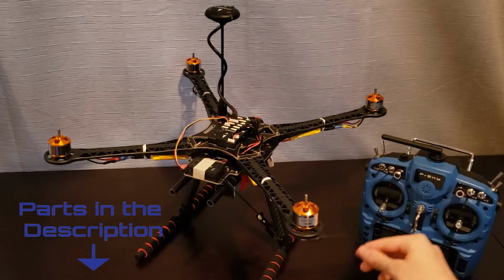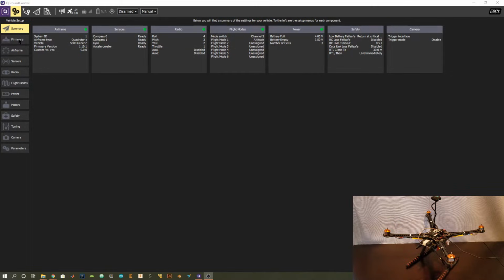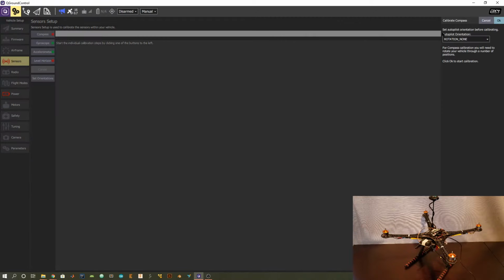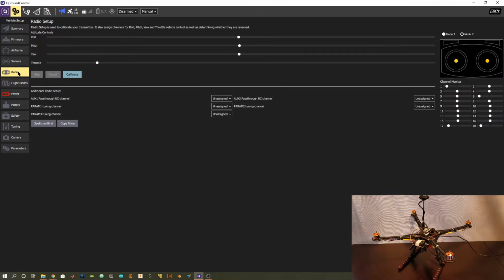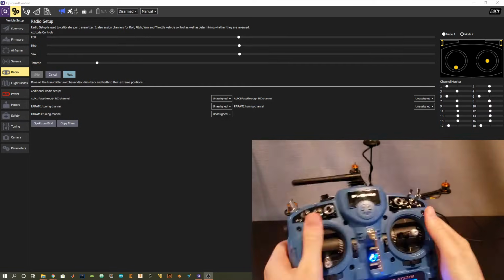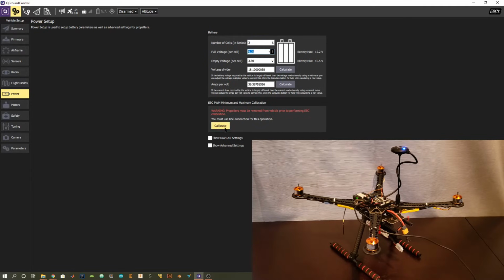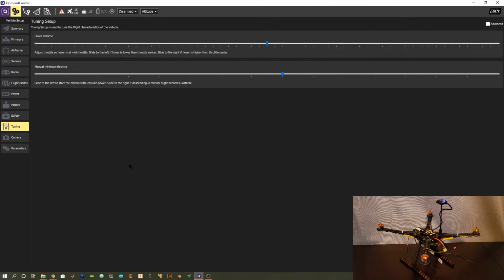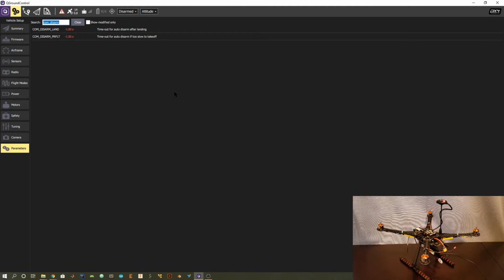Pixhawk 4 Setup and Calibration with QGroundControl | Pixhawk 4 + S500 Drone Build Tutorial | Part 4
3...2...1...TAKEOFF! This is Part 4 of my Pixhawk 4 drone build tutorial series. In this video I'll show you how to setup and calibrate your Pixhawk 4 Flight Controller using QGroundControl. By the end of this video you'll have all the steps needed to manually fly your drone.

CHAPTERS
0:00 - Intro
0:27 - Parts
1:02 - QGroundControl overview
2:03 - Connect Pixhawk 4 to computer
2:36 - Update firmware
3:14 - Select airframe
3:47 - Calibrate sensors
5:26 - Calibrate radio transmitter
7:05 - Select flight modes, assign arm switch
8:12 - ESC calibration
8:55 - Motors setup page
9:10 - Safety features page
9:51 - Tuning page
10:05 - Camera page
10:15 - Important Parameters
11:35 - Preflight checklist
12:42 - Demo flight
14:02 - Outro

Full Quadcopter Kit
Flight Controller
Telemetry Module